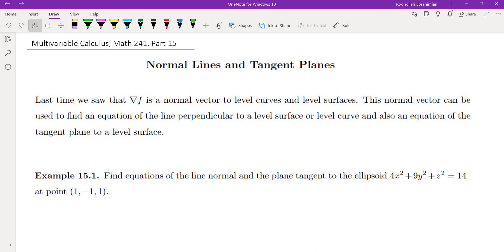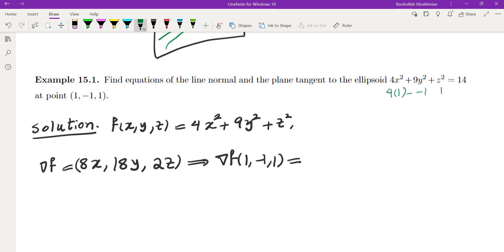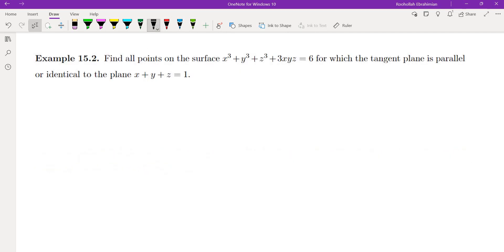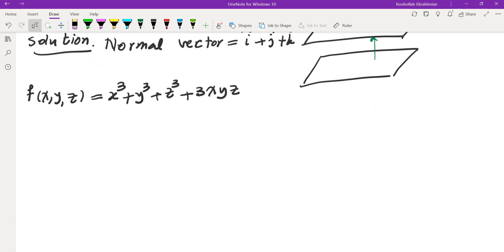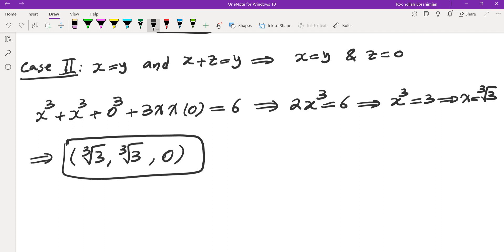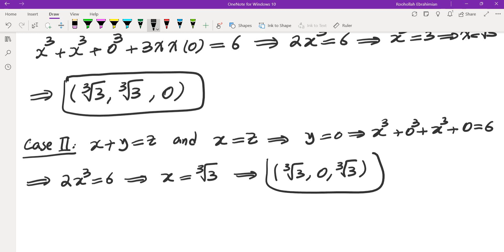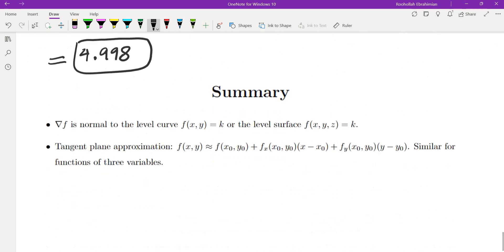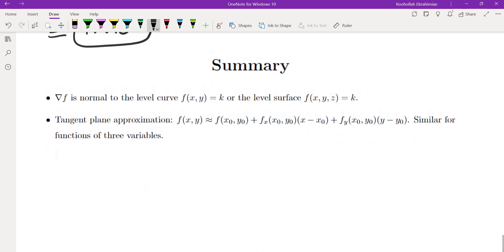Normal Lines, Tangent Planes and Tangent Plane Approximation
This is the fifteenth of a series of videos for the Multivariable Calculus course that I teach at the University of Maryland. Even though the course is a computational multivariable calculus course, I will discuss the intution and reason behind many of the formulas discussed in this course.

Normal Line and Tangent Plane Example: 0:55

Tangent Plane Example: 3:20

Tangent Plane Approximation: 11:30

Tangent Plane Approximation Example 1: 14:30

Tangent Plane Approximation Example 2: 17:30

Summary: 21:00